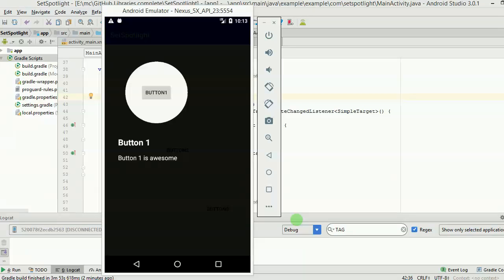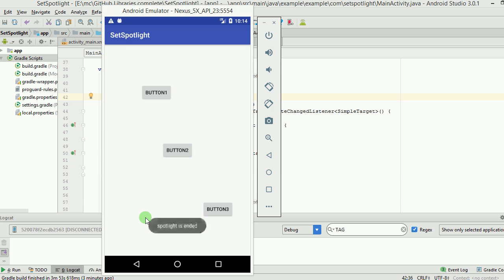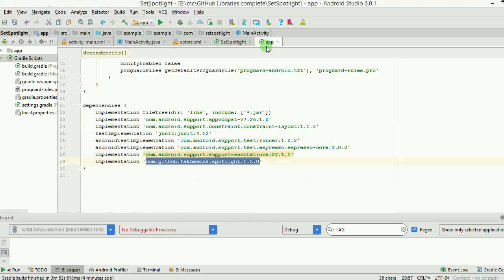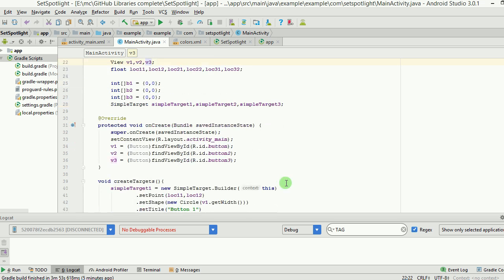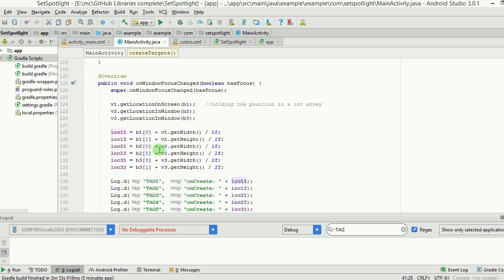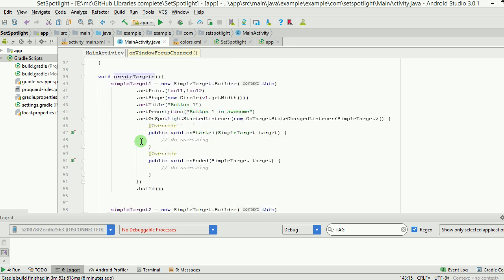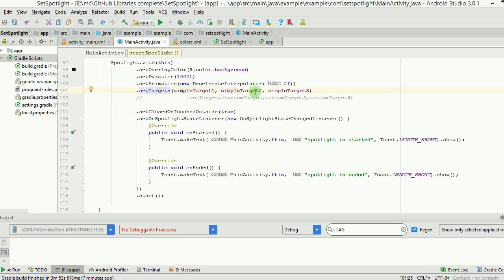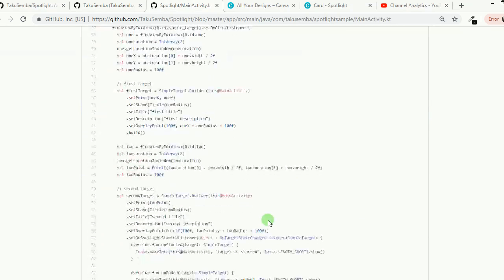Animation - Introduction to your App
Using this library, you can create introductory animation for your Android App.